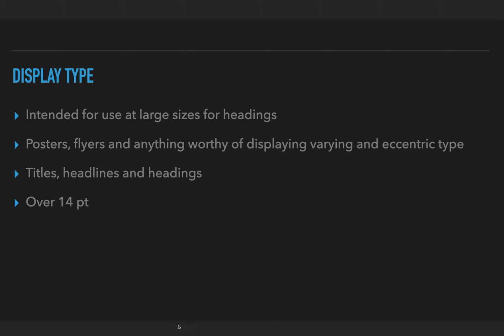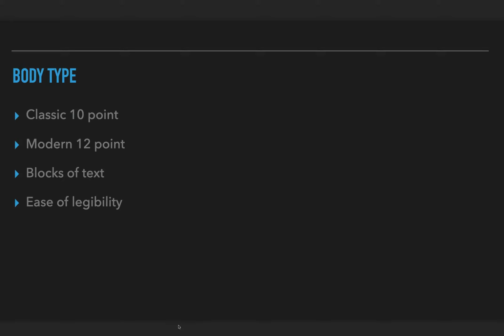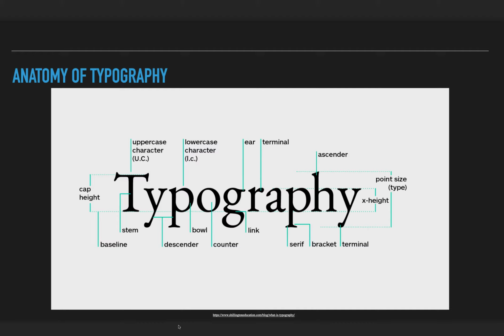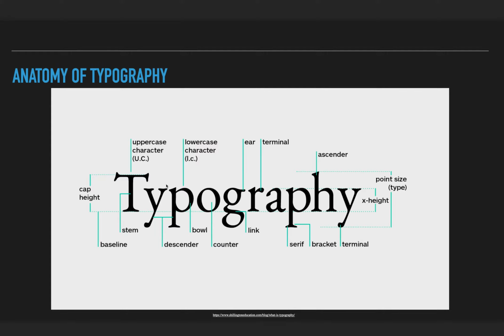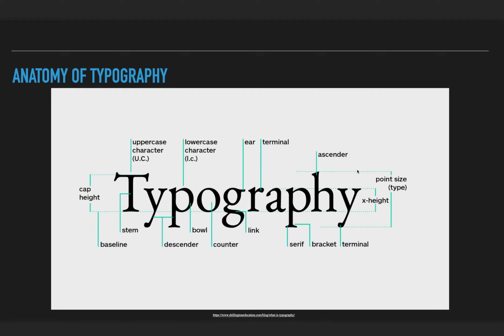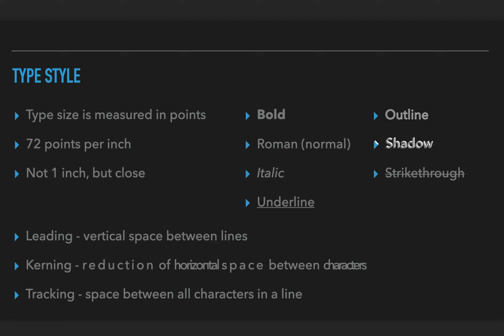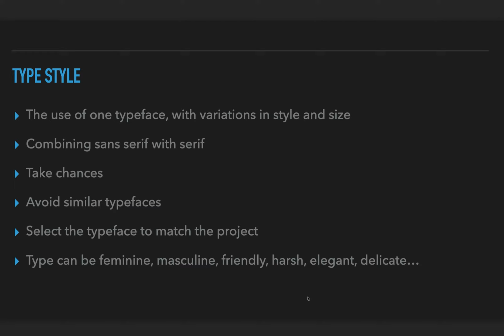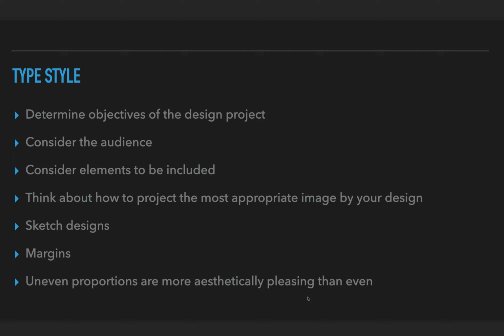Digital Type / Typography Design